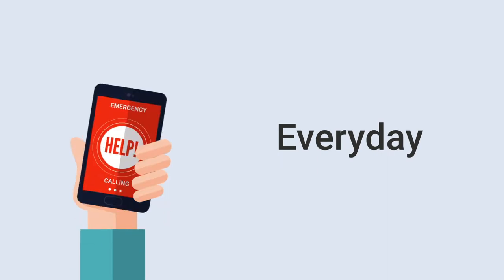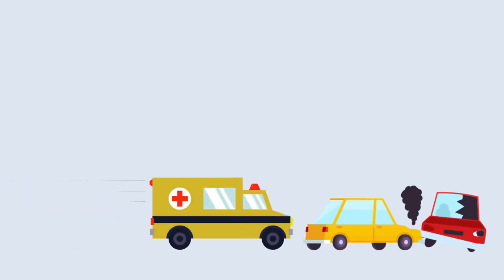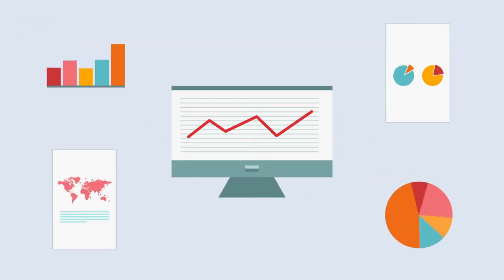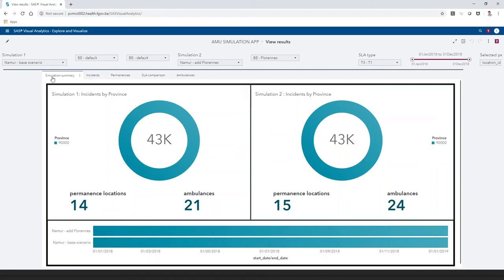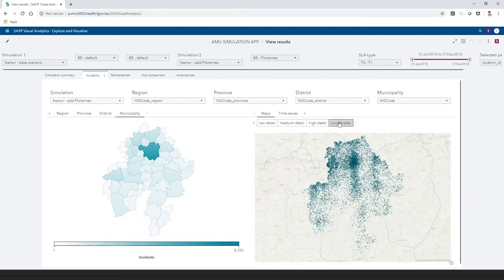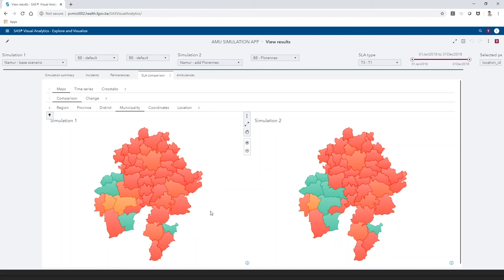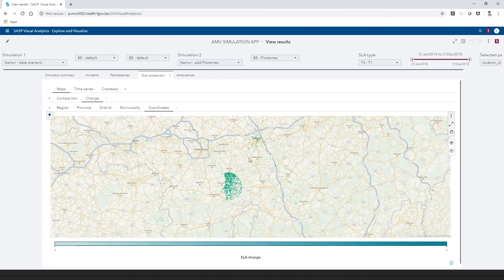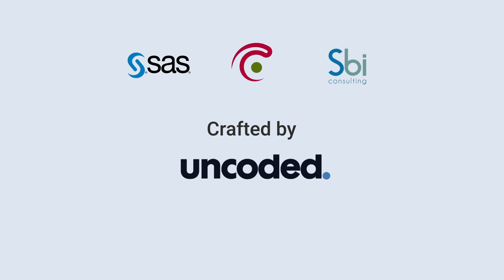2020 EMEA Hackathon - Ces minutes qui peuvent sauver une vie -SBI Consulting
Savez-vous qu'en 2018, environ 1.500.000 accidents ont eu lieu en Belgique, soit 170 accidents par heure, ou en d'autres termes, 3 urgences par minute ? Vous pouvez imaginer que le moment où un problème survient est crucial.
Chaque minute compte, chaque minute gagnée peut sauver des vies.

C'est pourquoi le SPF Santé publique et les services d'urgence locaux ont conclu un accord de services (SLA) : une ambulance doit atteindre 90 % des accidents dans un délai de 15 minutes.
La localisation des services d'urgence et le nombre d'ambulances allouées à un service d'urgence jouent un rôle important dans le respect du niveau de service convenu.

Et c'est ici que commence l'histoire.
Nous avons conçu un outil qui simule un certain nombre de scénarios en fonction de l'historique des accidents. Et pour chaque scénario, son impact sur le temps moyen avant un accident est calculé. Par exemple, que se passera-t-il si nous créons un nouveau service d'urgence dans le centre de Namur, à l'aéroport de Florennes ? Ou encore, que se passera-t-il si nous déplaçons les ambulances d'un service à faible activité à un service avec trop peu d'ambulances ?
Les résultats de la simulation sont visualisés dans un tableau de bord SAS Viya, où vous pouvez comparer différents scénarios et analyser les résultats sous différents angles, comme les communes et les régions.